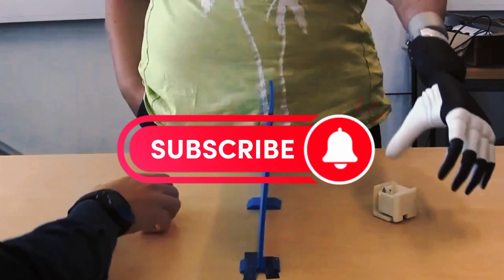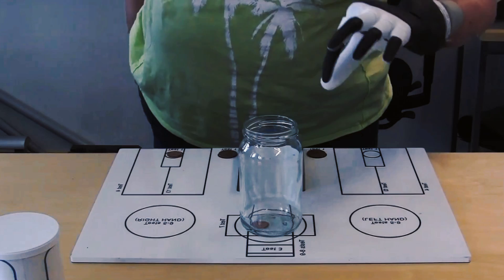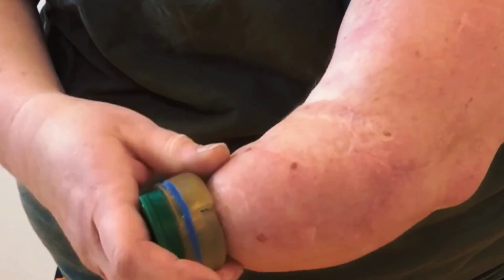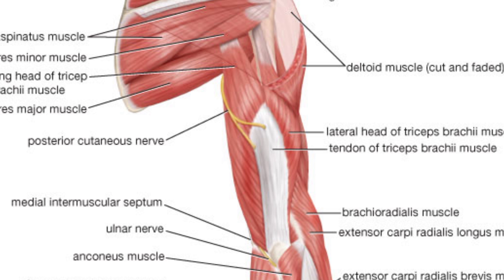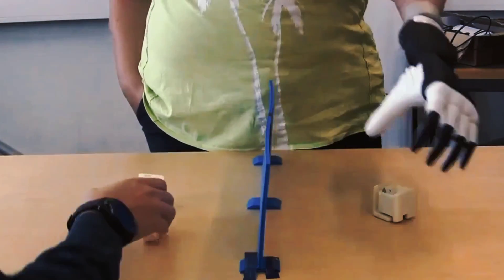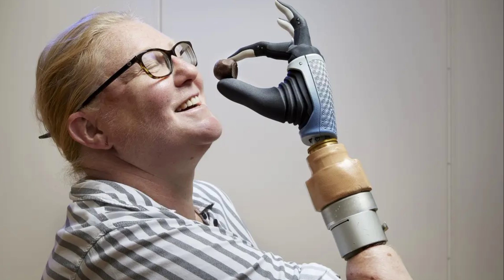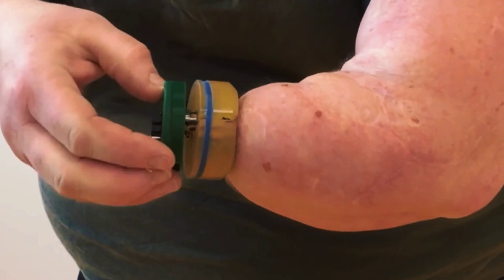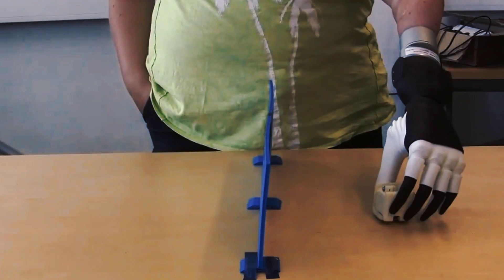Mia Hand: Karin the First Woman to Have a Robotic Hand Controlled by Her Mind, bionic hand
In this video, I share with you the amazing story of Karin, a 50-year-old woman from Sweden who has become the first human to receive a robotic limb fused with both her nervous and skeletal systems. She is being dubbed the "real bionic woman" and her story is truly inspiring.

Karin lost her right hand in a farming accident more than 20 years ago. She spent years dealing with excruciating phantom limb pain, and the existing conventional prosthetic limbs were uncomfortable and not great for everyday use. But everything changed when she heard about a revolutionary project called DeTOP, which stands for Dexterous Transradial Osseointegrated Prosthesis with neural control and sensory feedback.

This project was funded by Horizon 2020, the European Commission's research program, and involved a multidisciplinary group of engineers and surgeons from Sweden, Australia, and Italy. The goal of the project was to develop an interface that would allow amputees to have more natural and intuitive control over their artificial limbs, as well as to feel some sensations in them.

To achieve this, they combined two innovative techniques: osseointegration and targeted muscle reinnervation. Osseointegration is the process that connects bones to the electrodes implanted in the nerves and muscles. This creates a direct link between the skeleton and the prosthesis, which improves stability, comfort, and durability. Targeted muscle reinnervation is a surgery that re-arranges nerves and muscles in the residual limb and links them to the remaining muscles. This allows the brain to send signals to the prosthesis through the nerves, just like it would do with a natural limb.

Karin underwent these procedures in 2019 and received a new bionic hand called Mia Hand, developed by Prensilia, an Italian company that manufactures robotic limbs. The Mia Hand has 16 sensors that can detect pressure, temperature, and vibration, and transmit them back to Karin's brain through the electrodes. It also has six motors that can move the fingers independently, allowing Karin to perform various tasks such as grasping, pinching, and pointing.

Since then, Karin has been using her bionic hand for three years now, and she says it has changed her life for the better. She can now do 80% of what she used to do with both hands, such as turning doorknobs, cooking meals, typing on a keyboard, and even playing cards. She also feels some sensations in her artificial hand, such as warmth, coldness, and touch.

A study published in Science Robotics revealed that Karin's case is a success story that demonstrates how advanced technology can restore human function in an unprecedented way. The researchers said that they are still far away from replicating all the functions of a biological hand, but they definitely made a considerable step forward.

They also hope that their results can help other amputees who suffer from limb loss and improve their quality of life. They said: "The ultimate goal is to make a more natural way to replace a lost limb."

If you want to learn more about Karin's story and the DeTOP project, you can check out these links:

- [The real bionic woman: Amputee who lost her right hand 28 years ago becomes the first person ever to have robotic limb fused with her bones]

I hope you enjoyed this video and found it informative and inspiring.